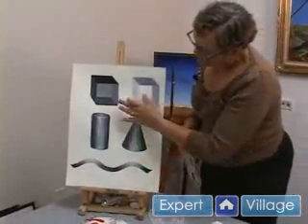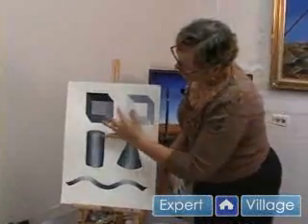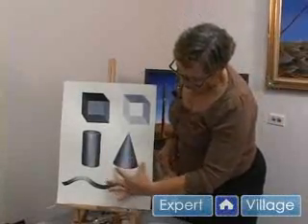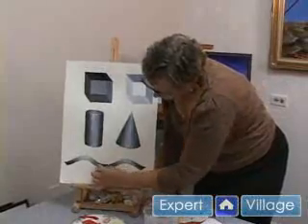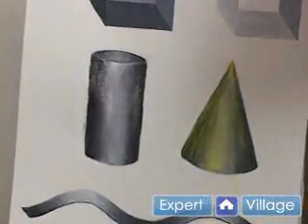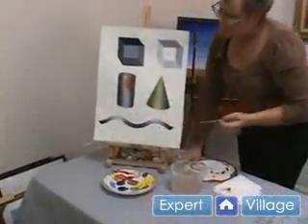Alla Prima Painting with Acrylic Paint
Alla Prima Painting with Acrylic Paint. Part of the series: How to Paint with Acrylic Paint. Learn the Alla Prima painting technique in this free video art lesson.